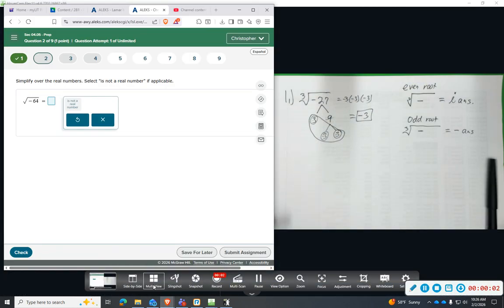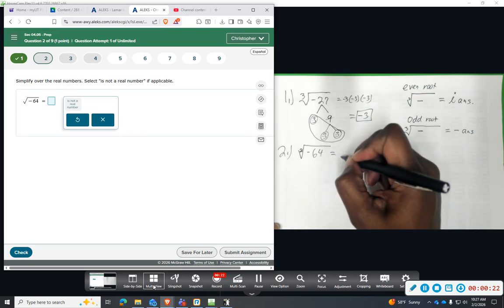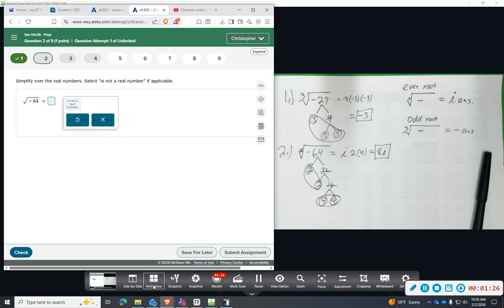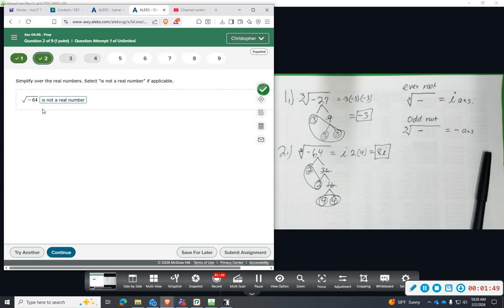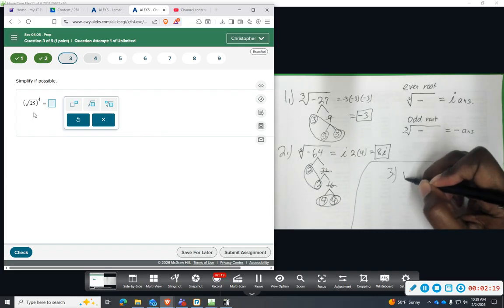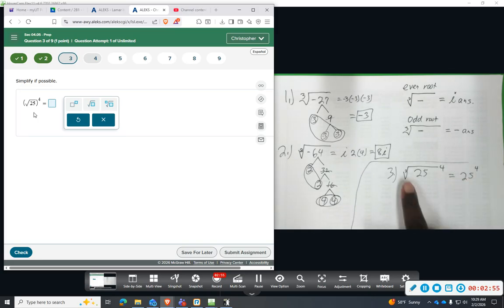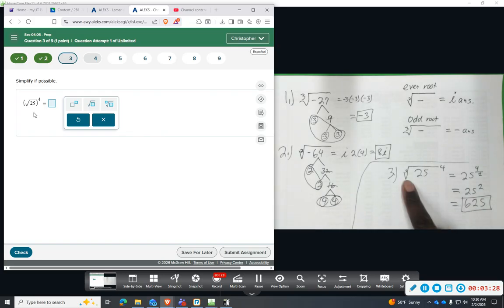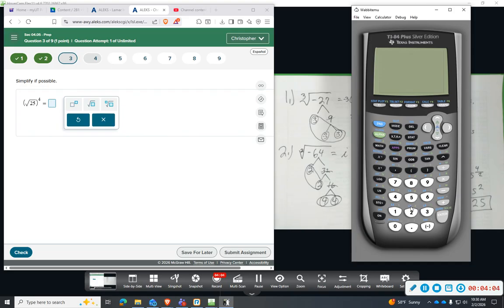LIT Aleks CA 4 5 Prep 2,3